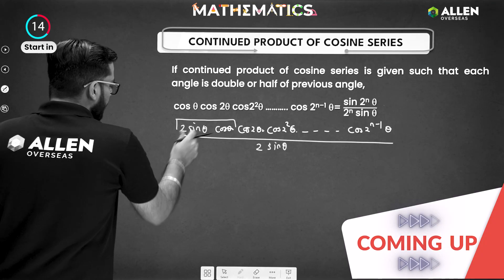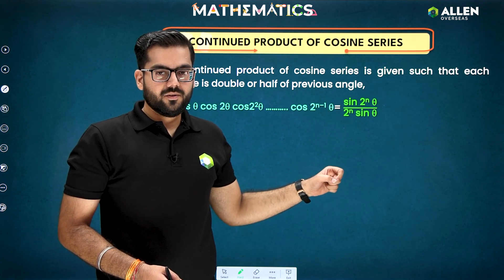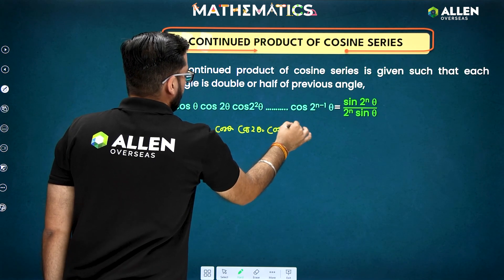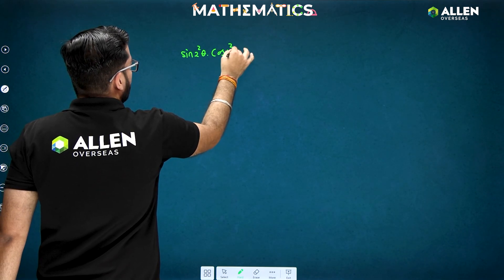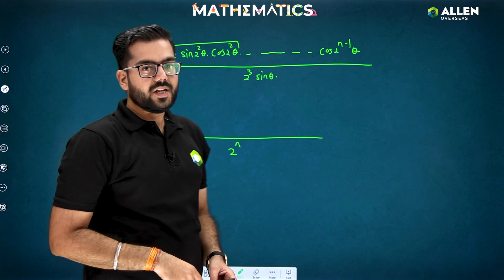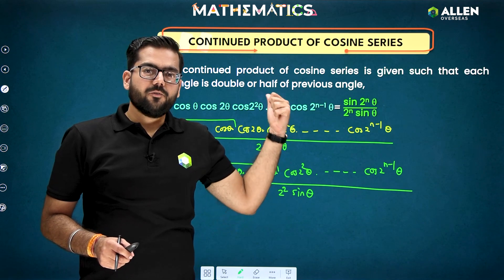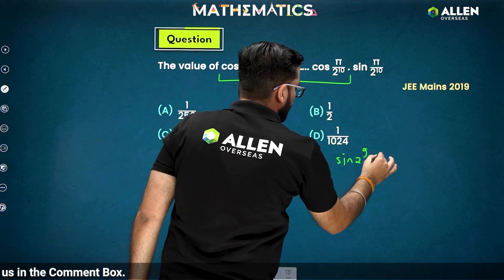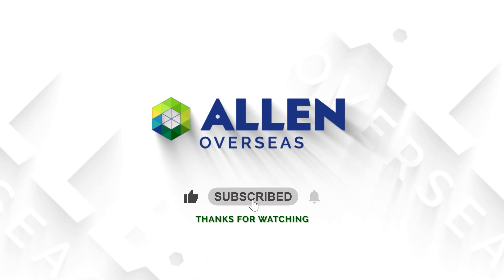Continued Product of Cosine Series | Day 33 | 45-Day Study Challenge by ALLEN Overseas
In this video, we're going to cover the Continued Product of Cosine Series from the chapter Trigonometry in Mathematics, as part of the 45-day hard challenge. It's day 33, so let's explore and watch this full video to revise your syllabus for JEE Main 2023.

➡️ Day 33 - 45 Days Hard Challenge!

Most of you are familiar with the 75 Hard Challenge, right? Well, we're going to start a similar series for JEE Mains 2024 aspirants to help them maintain the discipline to study regularly. We're calling it the 45 Hard Challenge, and we'll be covering 45 important topics in 45 days.

NTA has released the dates for JEE Main 2024. The exam is scheduled to be held in January 2024, which means that you have less than 3 months to prepare.

Our daily video lessons will cover all the important topics in the JEE Main syllabus, including Physics, Chemistry, and Mathematics. So, what are you waiting for?

📌 Important Details:
1) Series - 45 days study challenge (45 Topics in 45 Days)
2) Useful for - JEE Main 2024 Aspirants
3) Start from 30th Oct to 29th Dec 2023 (Monday to Friday)
4) Total videos - 45 (15 Physics + 15 Chemistry + 15 Maths)

✍️ Don't forget to watch the complete series.